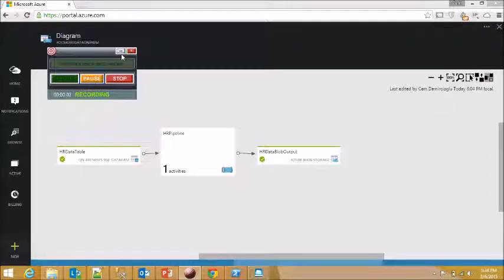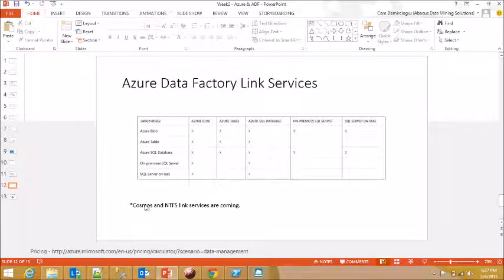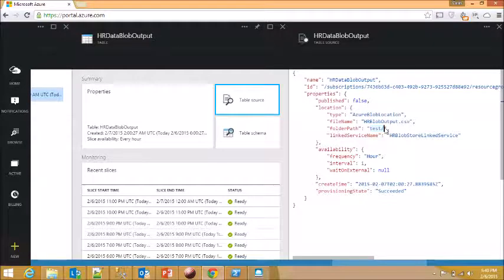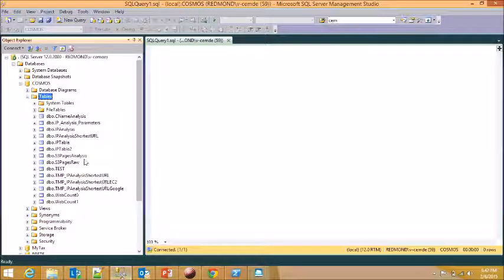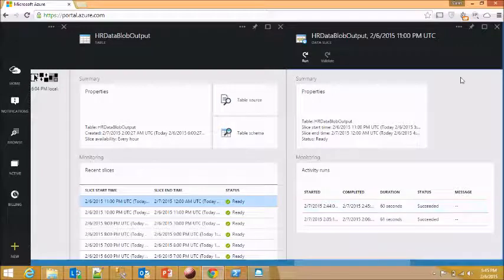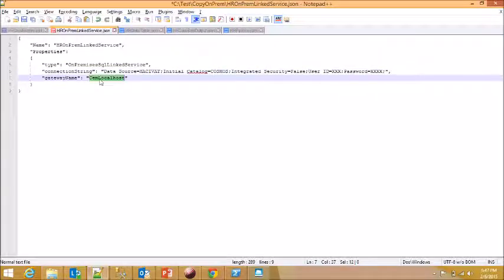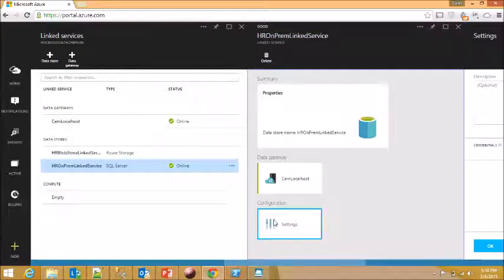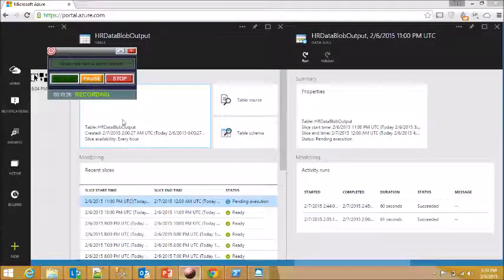Introduction to Azure Data Factory - Copy On Premise SQL Server to Blob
In this video, I pulled data from an on premise SQL Server to an Azure blob store using Azure Data Factory. I explained the individual components and the gateway concept. Also, I walk through the powershell pipeline components.